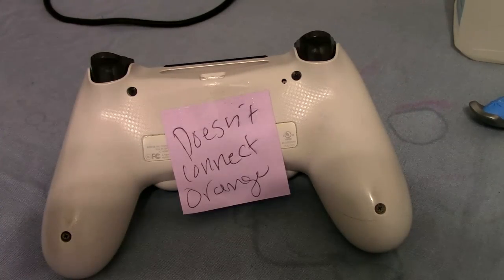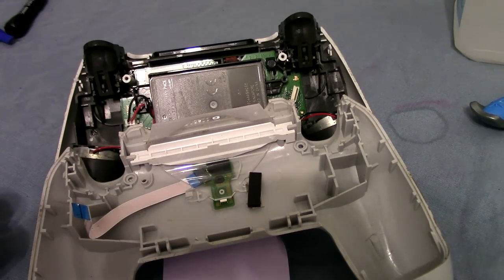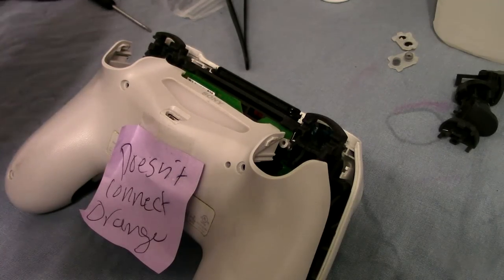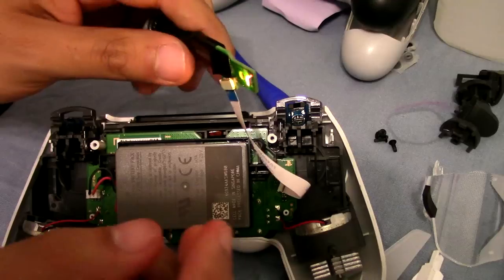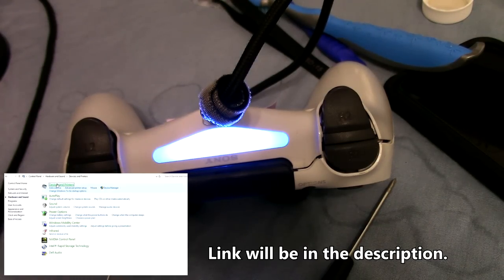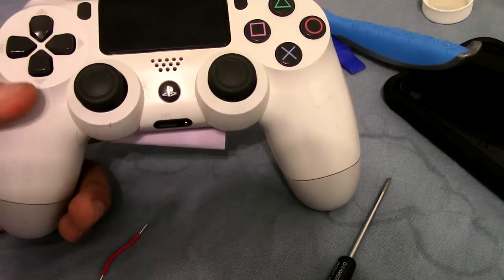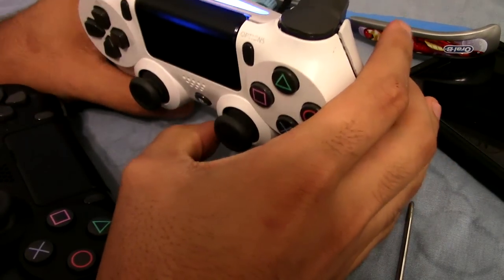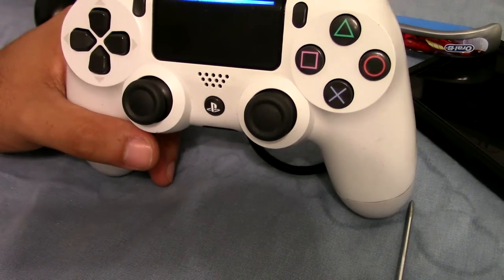How to Fix PS4 Controller with an Orange Light that Turns On Then Off (Conductive Film Solution)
In this video, I show you how to fix orange or yellow light on your PlayStation (PS4) controller. The common symptoms are...

1. Controller is dead or won't turn on
2. Orange light blinks when connected through USB
3. Can connect to PC
4. Can't connect to PS4
5. PS button seems broken

This simple solution is that you have to change the conductive film to get the PS button working again. This will allow you to turn on the controller without a USB cable and connect to your PS4.

TIME STAMPS
0:05 The Diagnosis
0:53 Looking Inside the Controller
2:14 Testing after Cleaning
2:50 Trying to Reset the Controller
3:10 Testing the USB Port
3:54 Checking the Battery
4:29 Finally Got a Blue Light
5:09 Testing It with the Console
5:56 Testing Buttons with Computer
6:40 Trying the Pairing Method
7:47 PS Button Doesn't Work
8:26 Testing Controller with Known Working Conductive Film
8:54 The Problem
9:41 Summary and End of Video

DS4 Windows fix that I mentioned in the video...